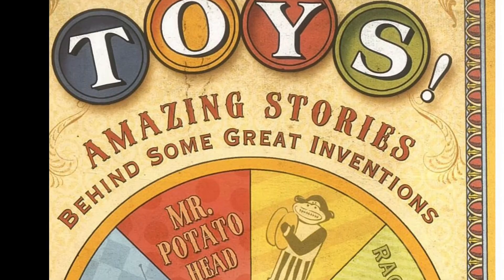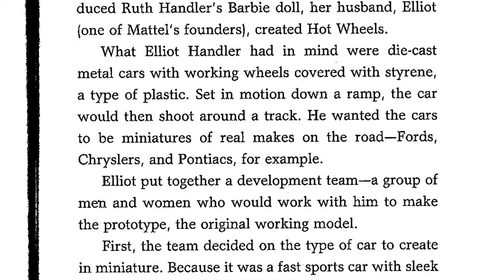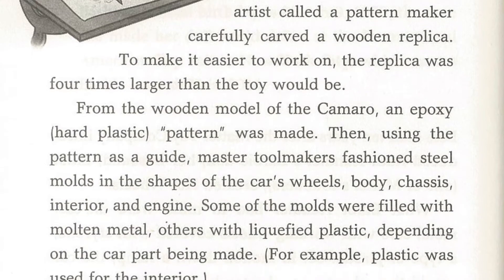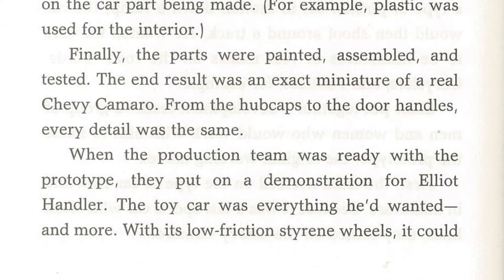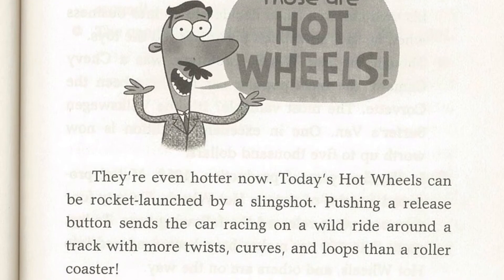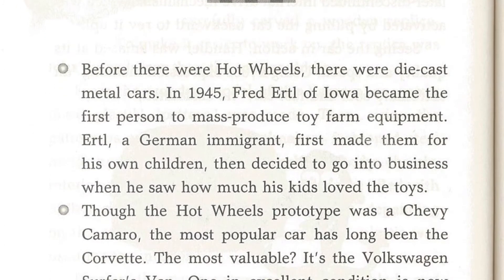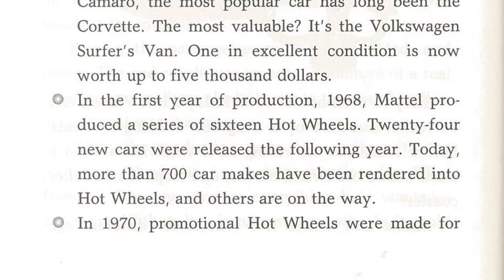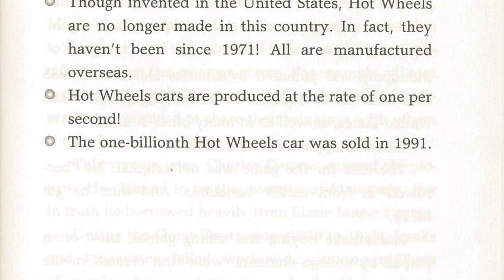Toys! Amazing Stories Behind Some Great Inventions: Hot Wheels